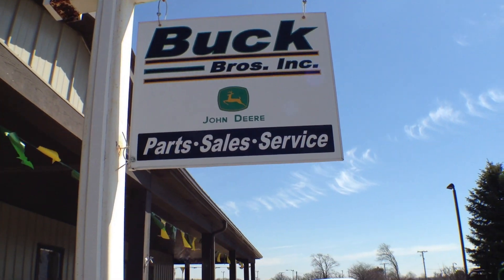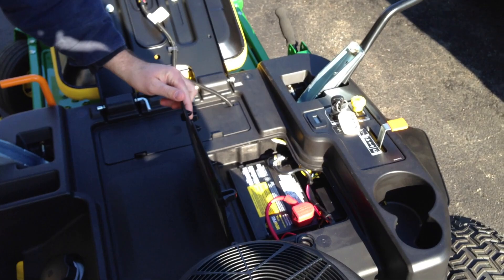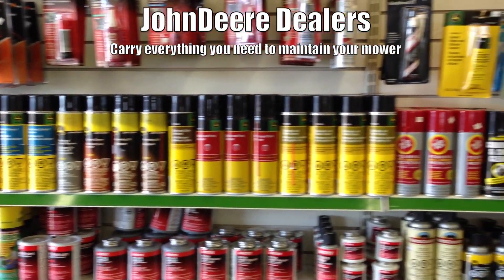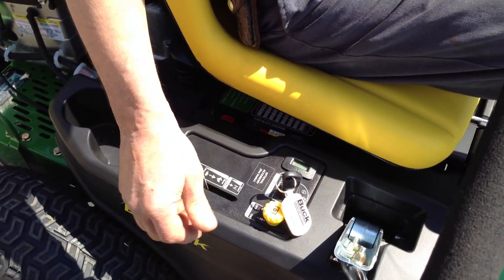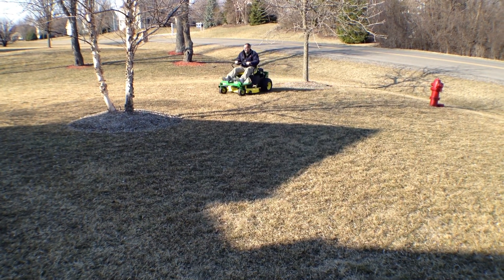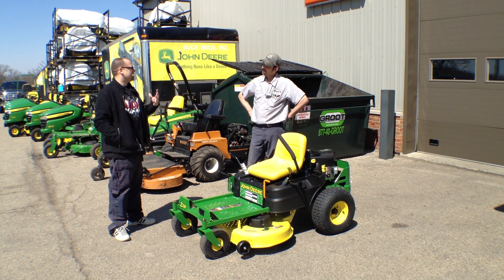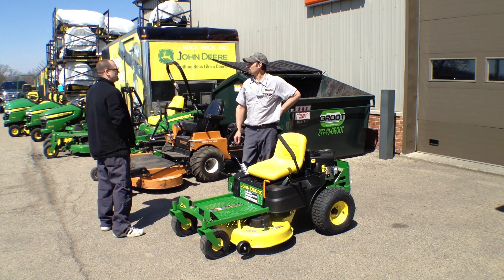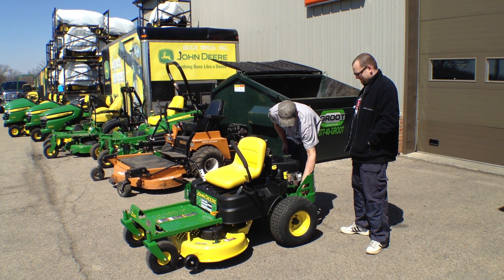John Deere Z235 Zero Turn Mower - Dealer Advantage vs Big Box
Instead of getting our zero turn from a big box store we decided to take you out to the dealer and give you an inside look at the advantages of buying a John Deere product from a John Deere Dealer.  Special thanks to Buck Bros We will be mowing and have a review on the z235 in a few weeks.